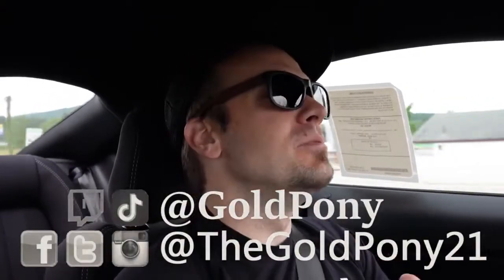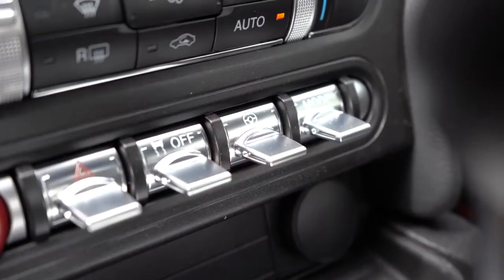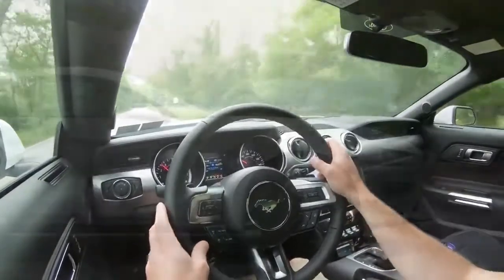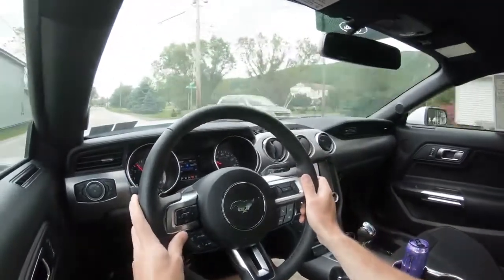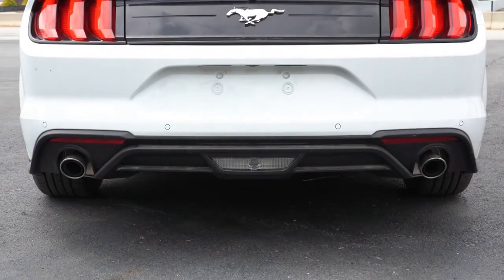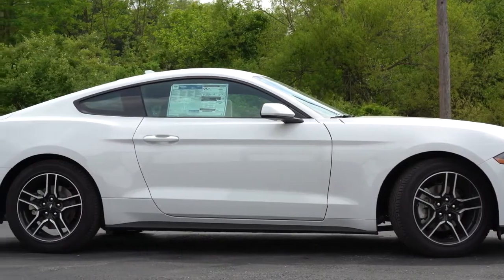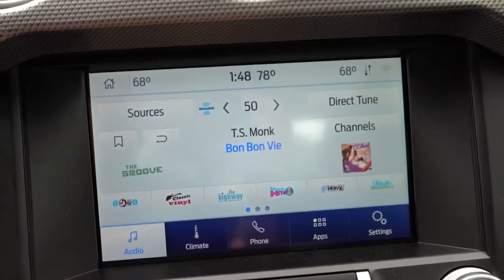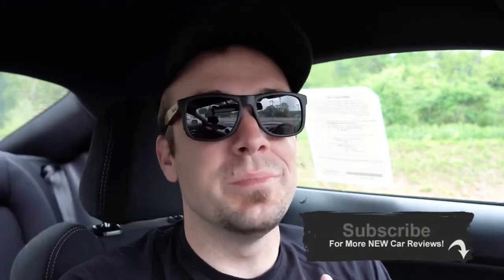2020 Ford Mustang EcoBoost Review || Big Changes for 2020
In this video I'll go for a test drive & completely review the NEW 2020 Ford Mustang EcoBoost! I'll test out acceleration, braking, steering feel, cargo space, sound system, exhaust clip & much more!

Big thanks to Bob Ruth Ford in Dillsburg, PA for allowing me to check out the NEW 2020 Ford Mustang EcoBoost! For more information on their inventory please feel free to visit their website below!

video source (reuse allowed content used )